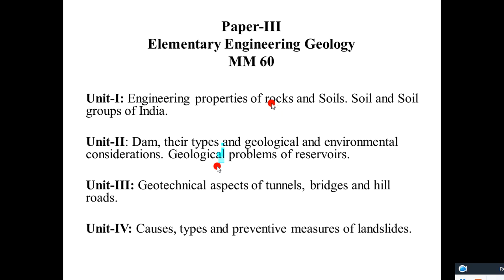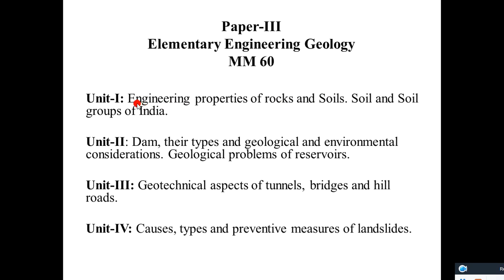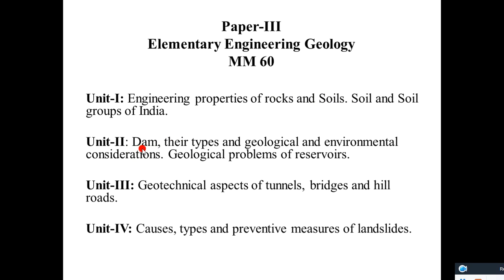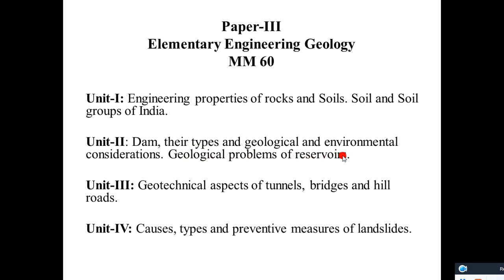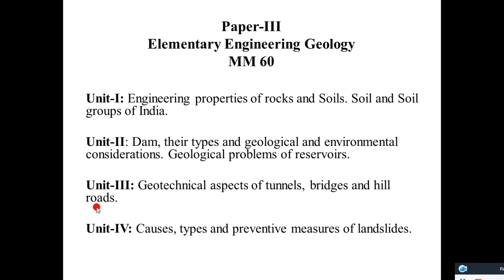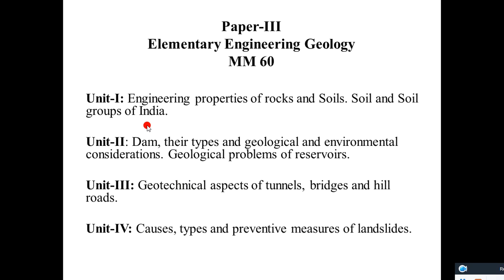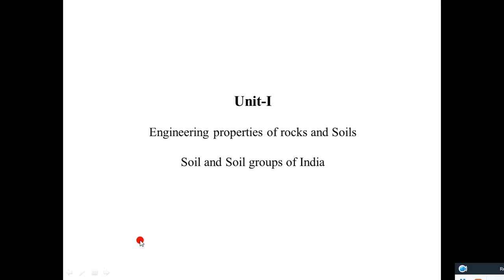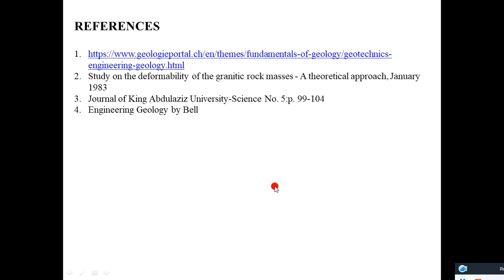BSc V Sem Engineering Geology UNIT 1 Lecture 1